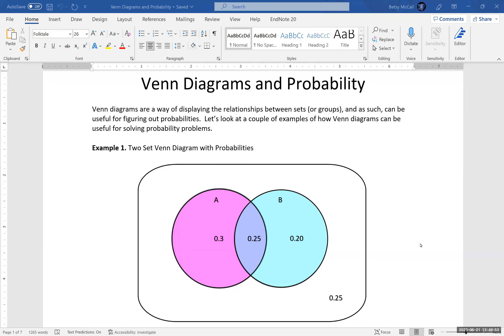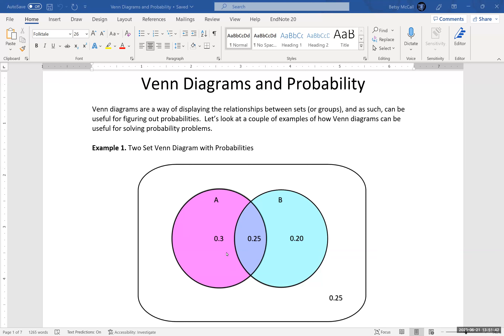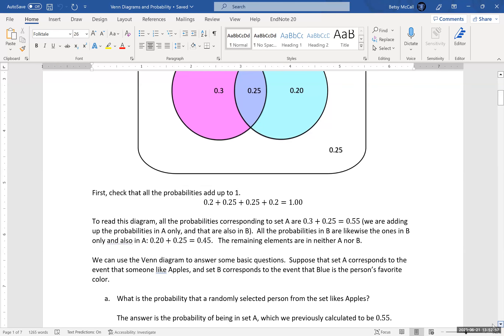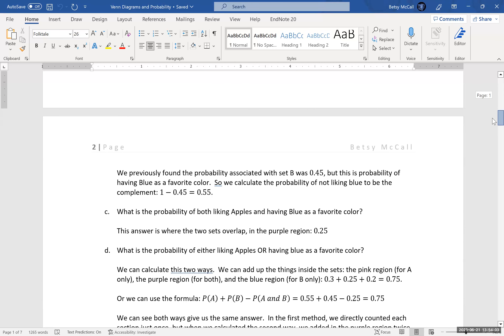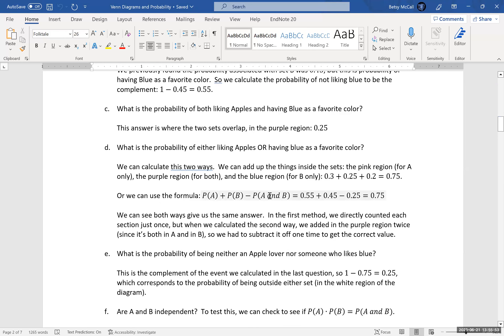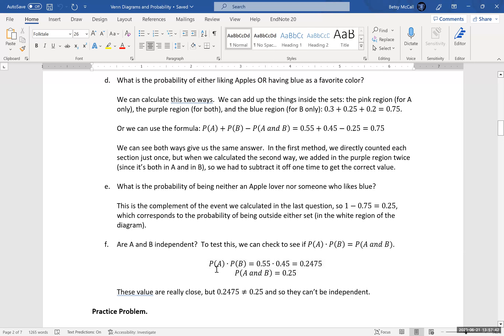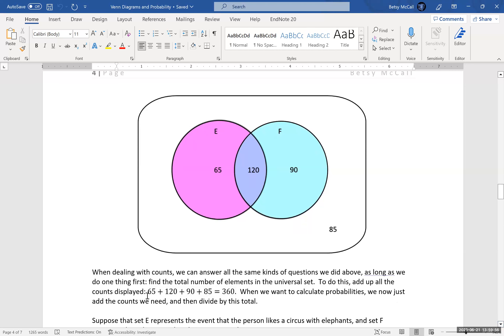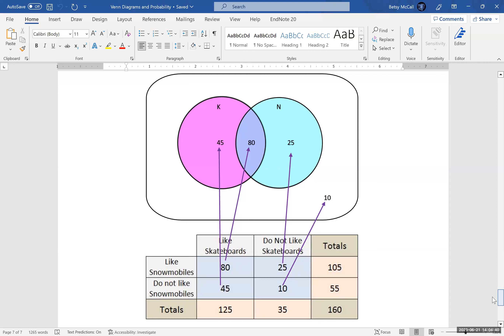Using Venn Diagrams with Probability Problems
In this video, we look at how Venn Diagrams can be used to help solve common probability problems in statistics and probability courses. We look at examples using two sets, with given probabilities, with counts, and converting two-way tables into Venn diagrams.